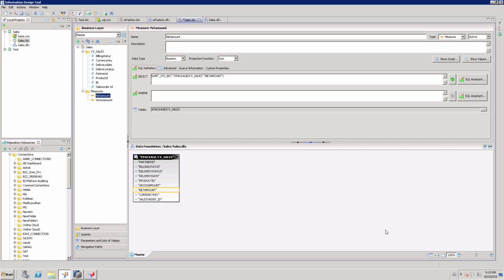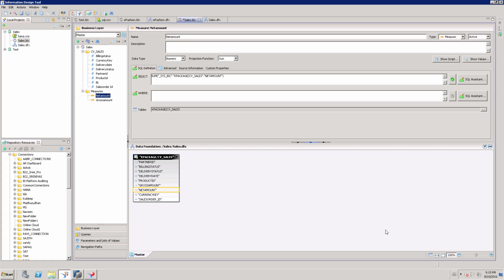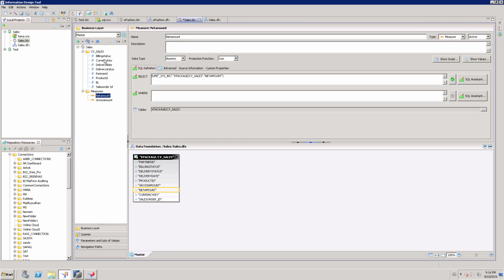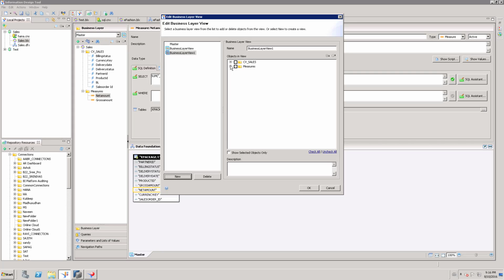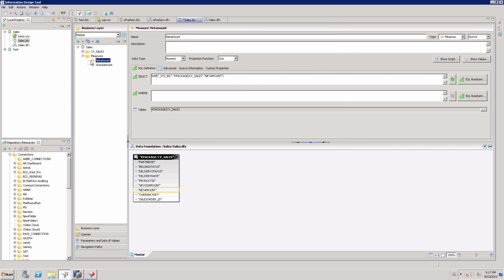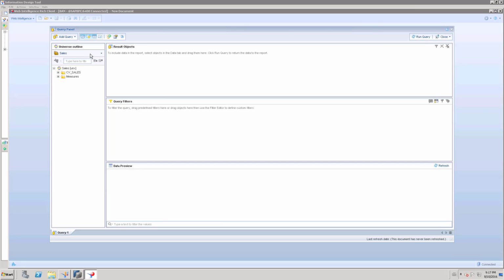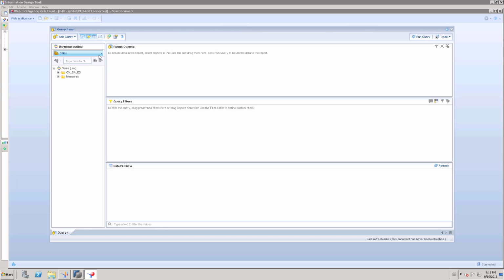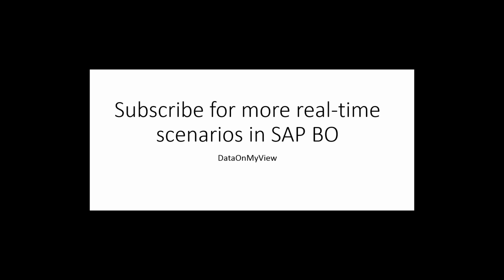Business Layer View in Universe | SAP BO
Check this video to know about business layer view.